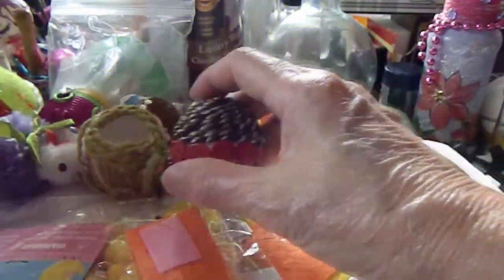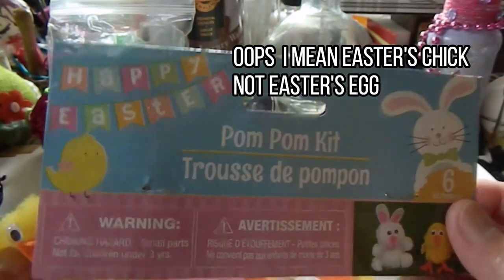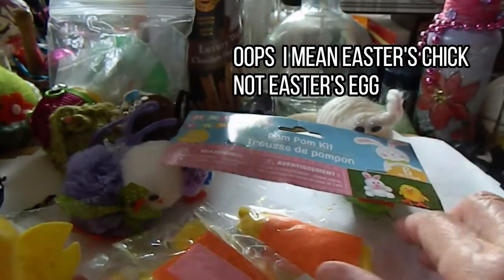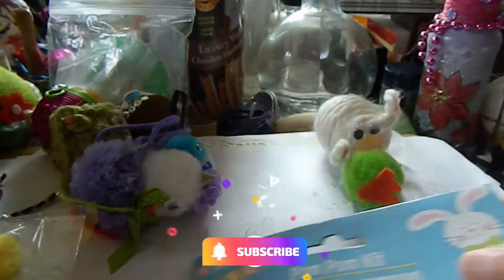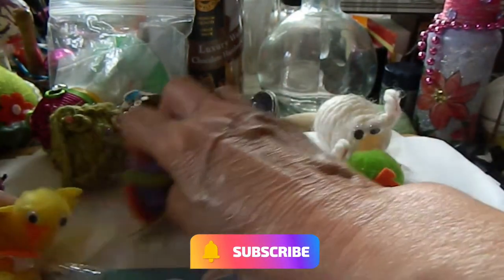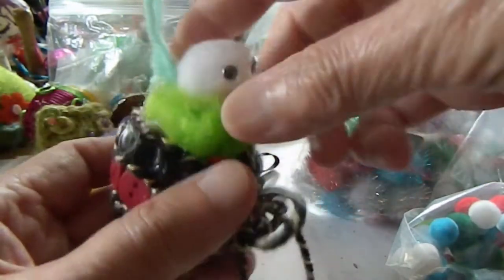DIY ｜How To Make Easter Chick With Pompom?｜Easter Egg Decorations Ideas｜Happy Easter 复活节快｜彩蛋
🌺 This is a super easy project. You only need a glue gun and some pompoms. Most of the household will have a glue gun. Pompom is also very cheap. It is easy to make and so much fun. You can add some of your creativity and make it into a very cute chicks. Happy crafting!

💕💕🌺💕💕  Suggested Videos

DIY | Spider Series#1| PAPER Spider| Steps-By-Steps How To Make 4 Spiders From One Piece Of Paper